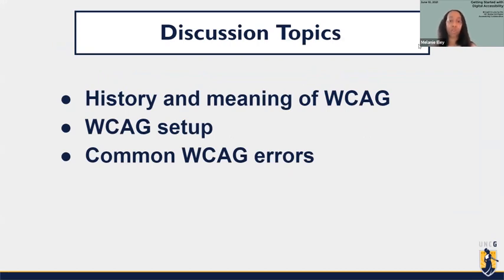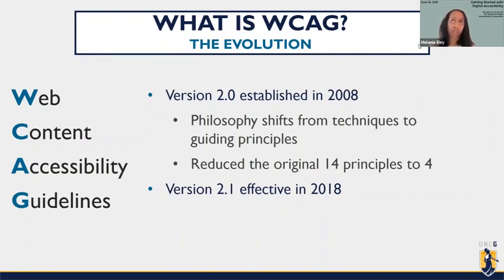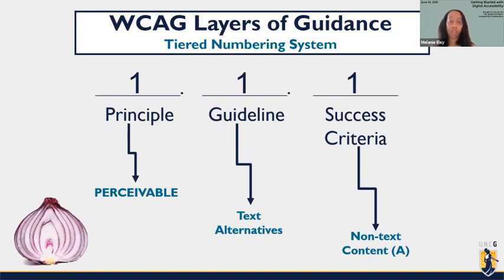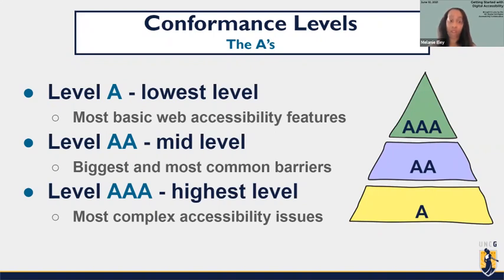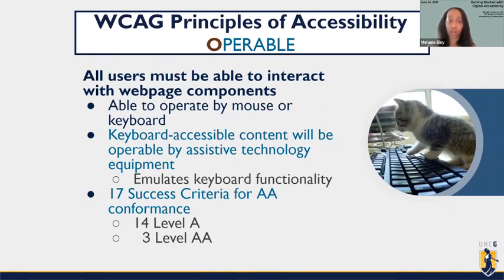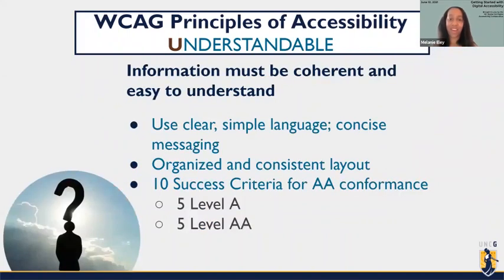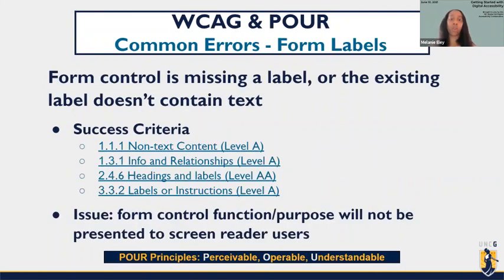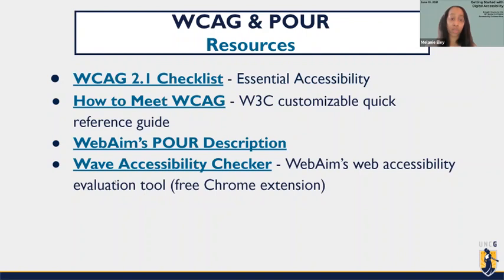Intro to WCAG, Melanie Eley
Presenter: Melanie Eley

This session will provide a basic overview of web accessibility and will apply a practical approach to understanding WCAG 2.1. Participants will learn the meaning of WCAG and its significance to web accessibility, and will also learn about specific accessibility techniques that meet some of the most critical WCAG standards that provide access to online content for people with disabilities.